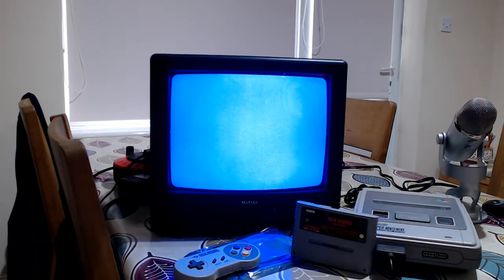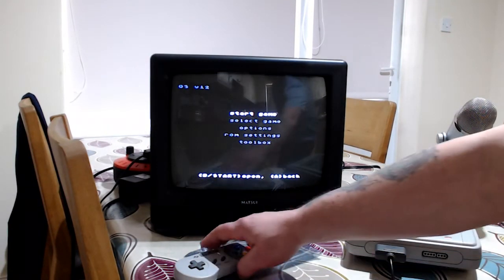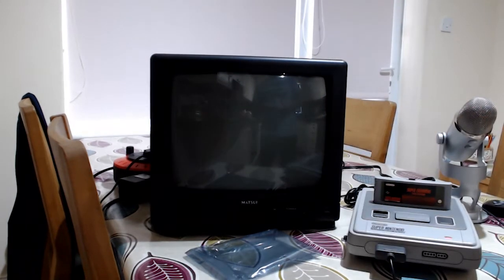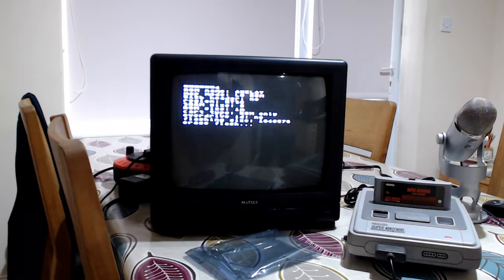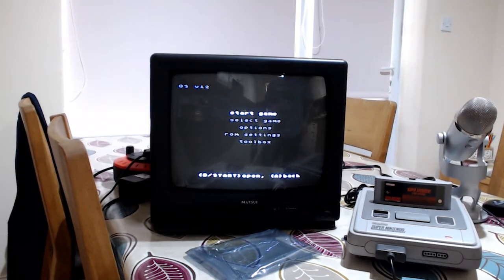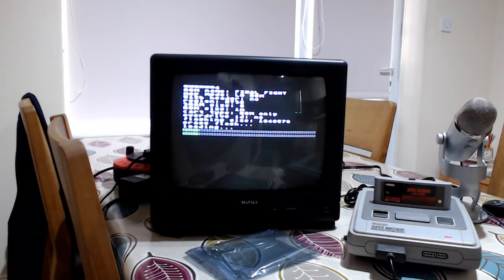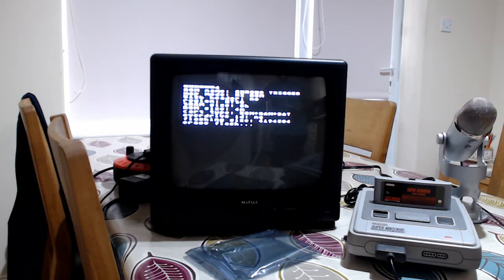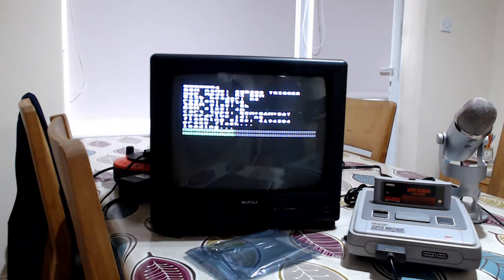SNES Test With Super Everdrive Cart